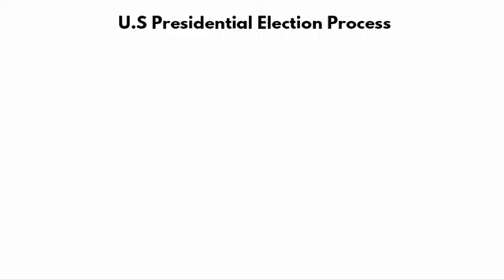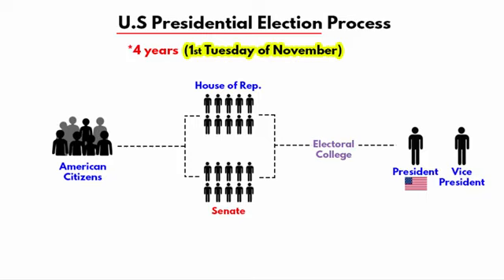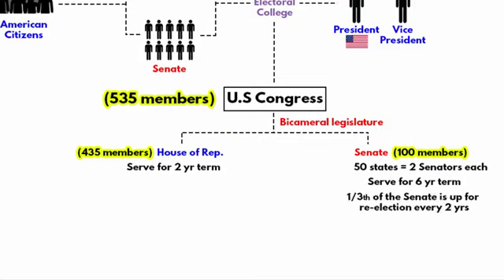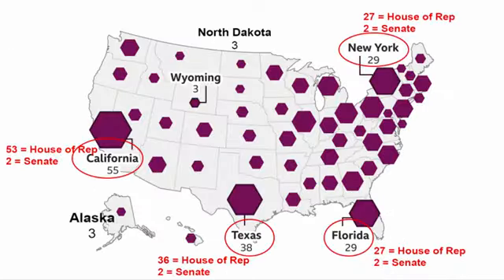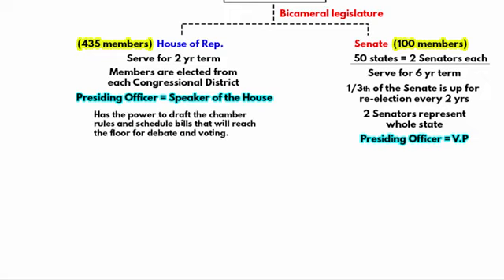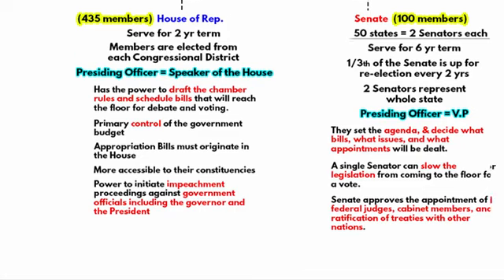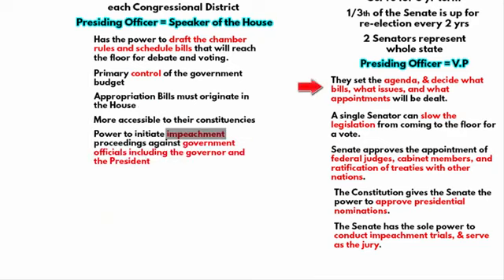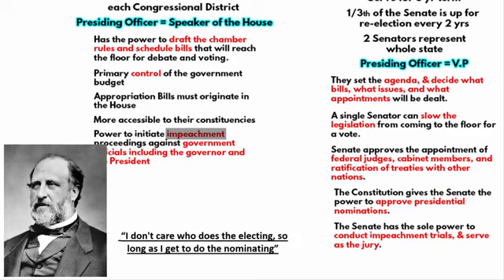U S Presidential Election Process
Electoral College   House of Representatives vs Senate